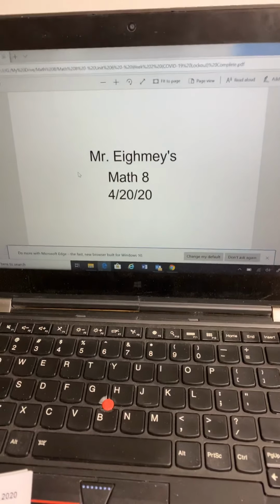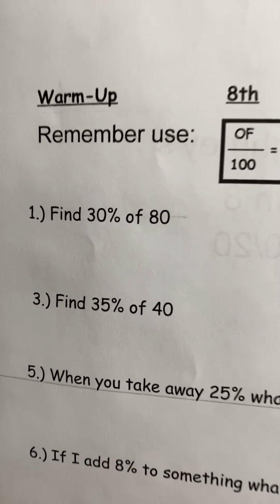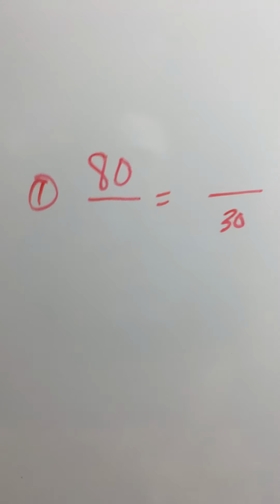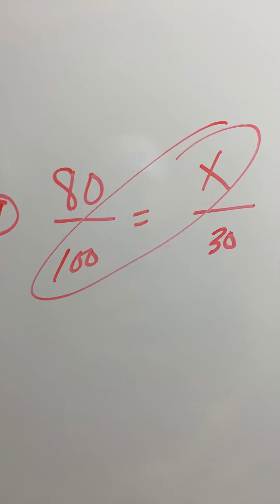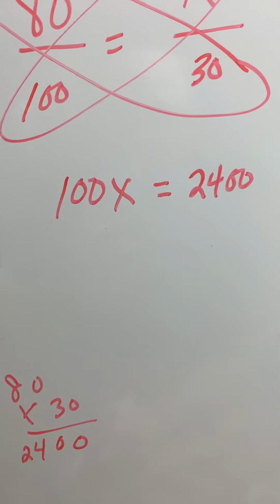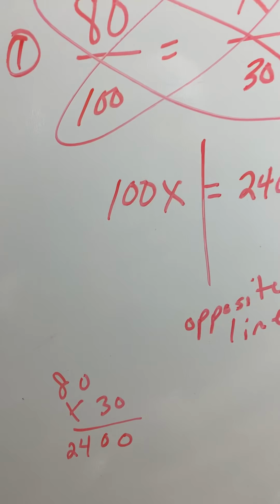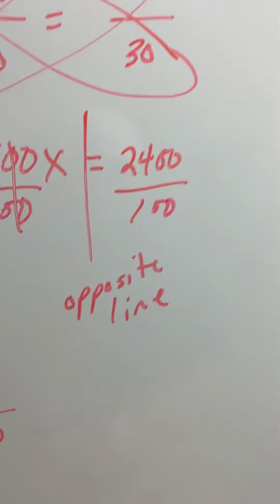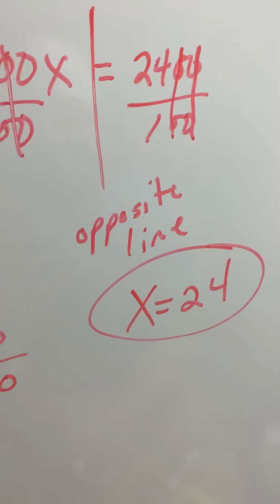Math 8- 4/20: Greeting/Warm-up Q#1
Greeting/Warm-up Q#1